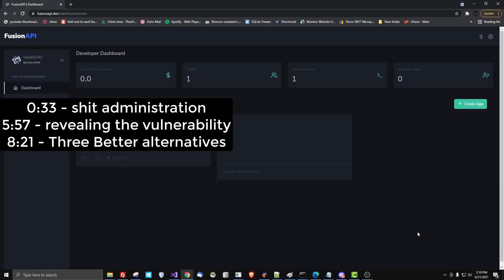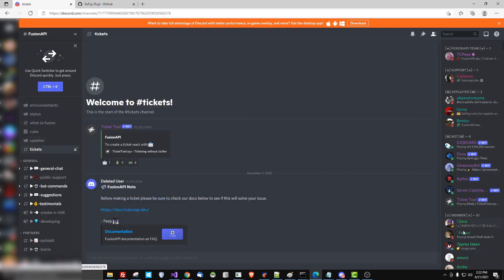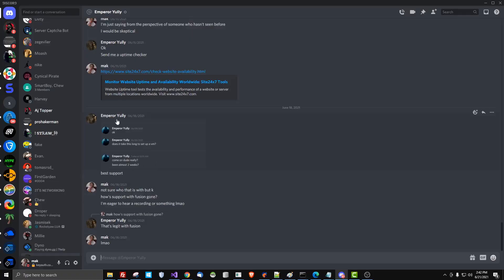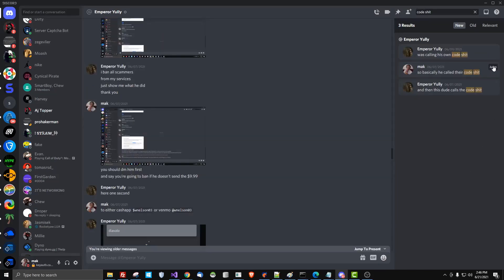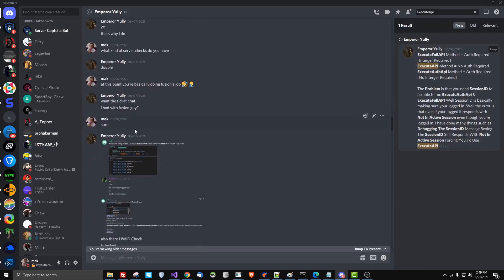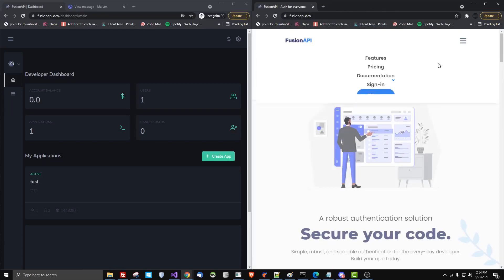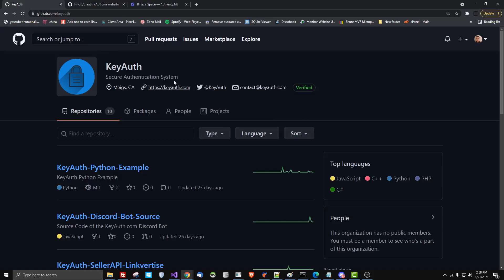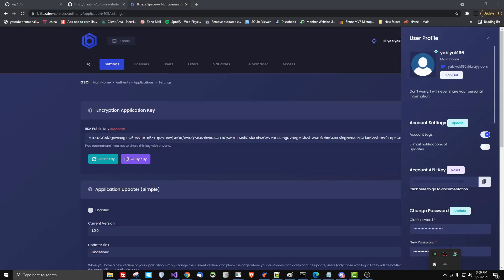do NOT use fusionapi.dev EXPOSED for massive vulnerabilities and silencing critical reviews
do not use fusionapi.dev. they had a massive vulnerability where you could delete other people's applications. this lead to all their applications being deleted. use a better alternative like

FusionAPI or FusionAuth is very similar to trinityseal.me or auth.gg in terms of having terrible security. They offer c# auth, php auth, node.js auth, and python auth. They're typically used for DDoS panels or DDoS booters like tropical stresser. They have many exploits still but their largest, easiest one to exploit was the ability to delete other applications. So, all their applications were deleted and they were not backing up database so they were lost forever. Basically all their customer's data... nice one Fusion.

This is why you don't use services like FusionAPI or SafeGuard auth who have no idea what they're doing. Do not entrust ignorant people with your software you worked hard on, they will only screw it up.